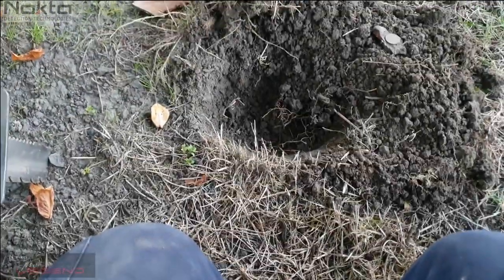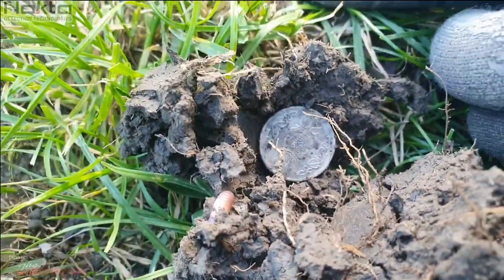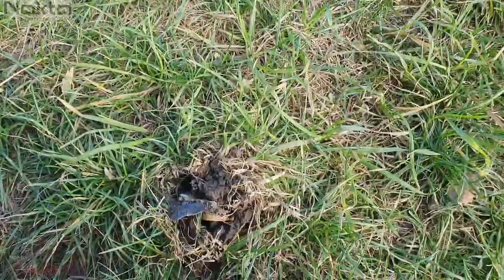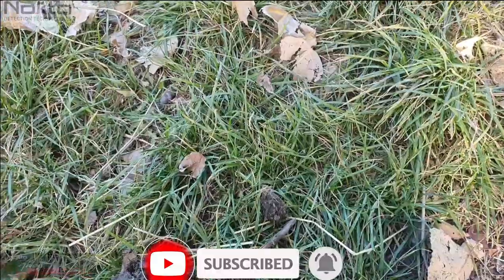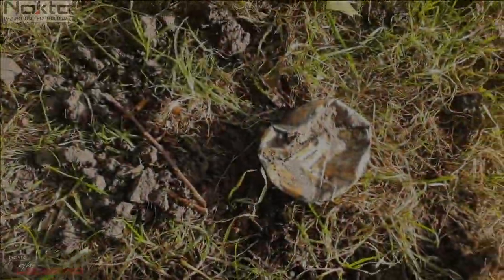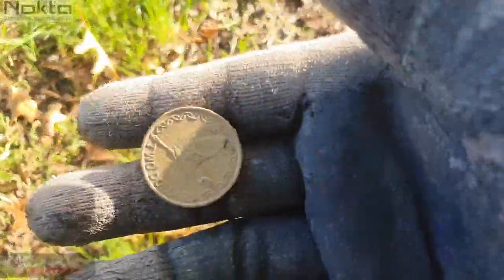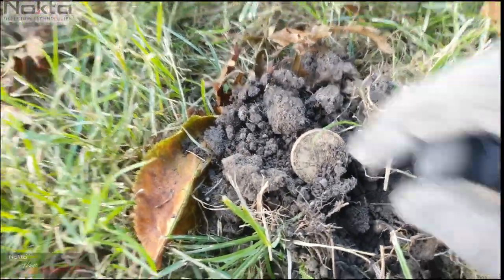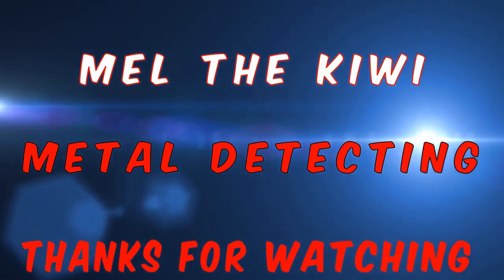A hunting we will go | Metal Detecting NZ | Detecting is Therapy | With the Nokta Legend.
A hunting I did go. Always nice to get outside and hurt these old knees :-)

LINKS
For those in New Zealand this is where I get my gear when needed.
Video Editing Software - Black Magic Design and VSDC
Gear Used:
Nokta Makro Legend
Standard Coil
Nokta Pin Pointer
Nokta Impulse Pin Pointer
Nokta Digging Trowel
Hori Hori Knife (Japanese Gardening Knife)

- Mel